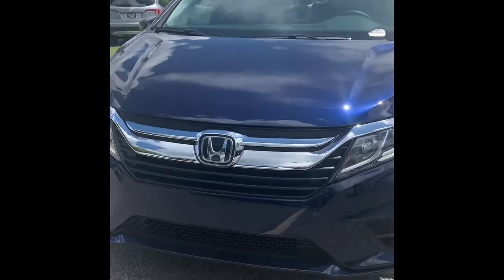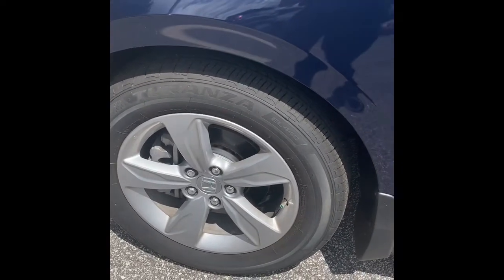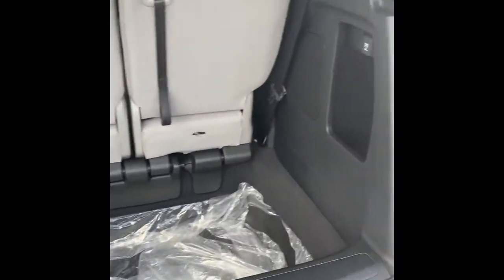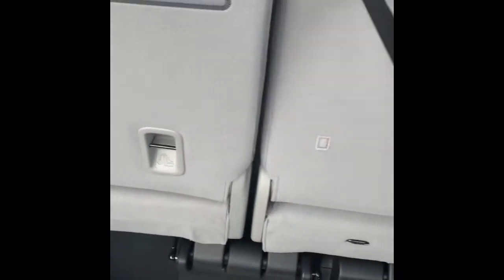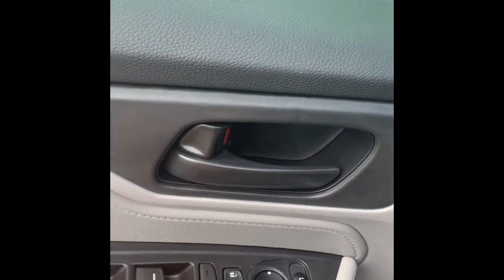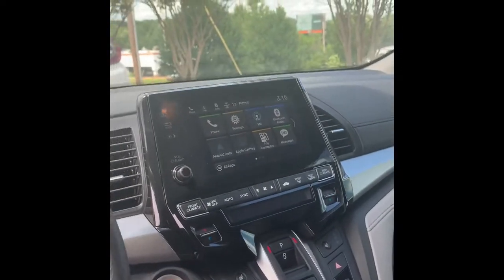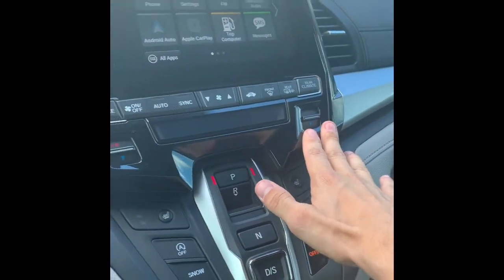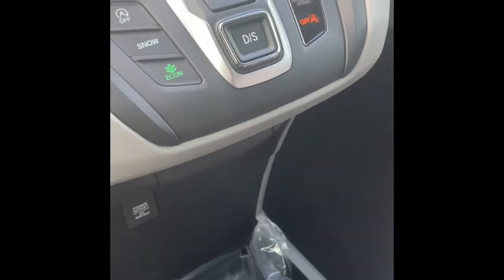2022 Honda Odyssey